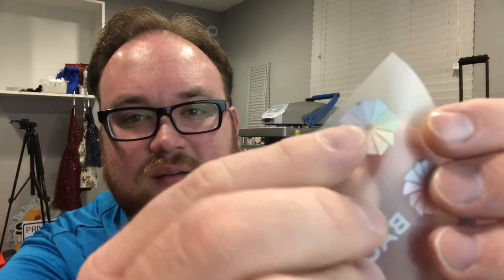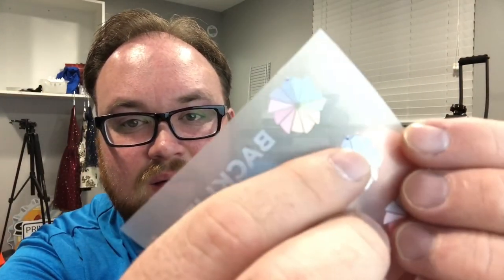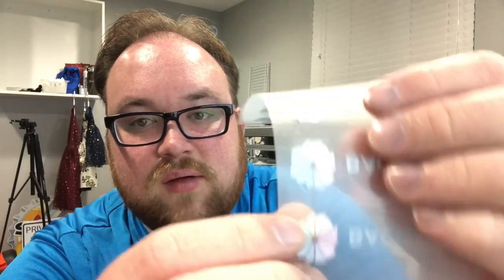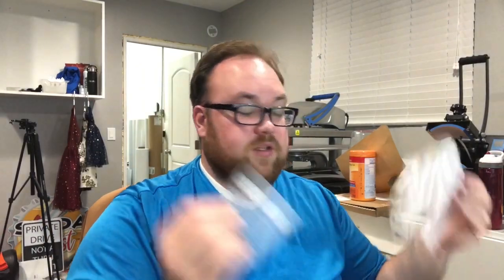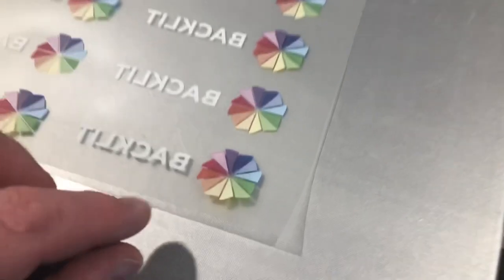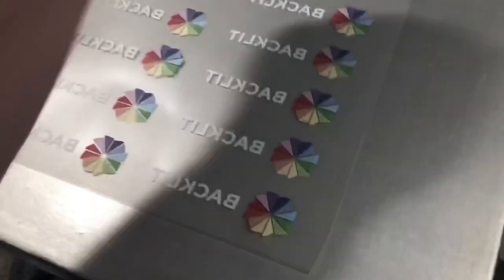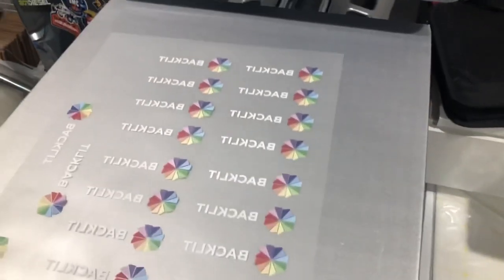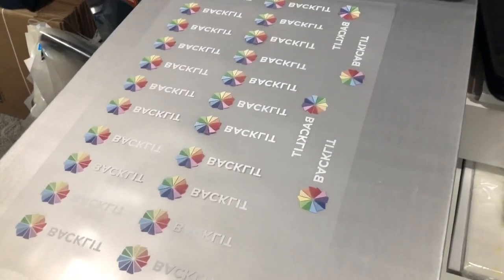Uninet icolor white toner issue - finding simple solutions - icolor 560, 55, 600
I was having an issue when making some white toner transfers for some shirts and hats. I was getting super frustrated but the solution was super simple.